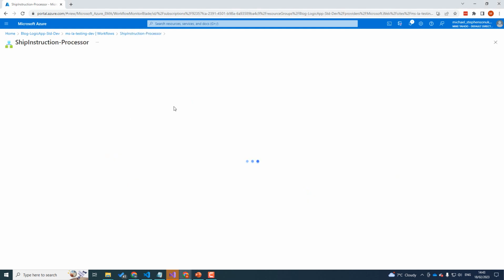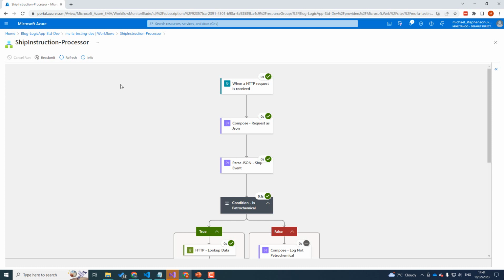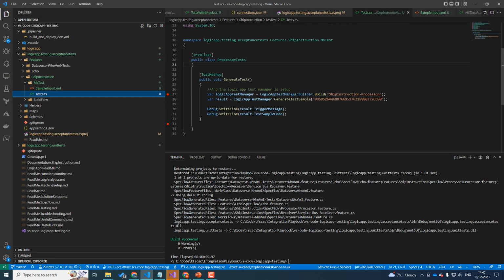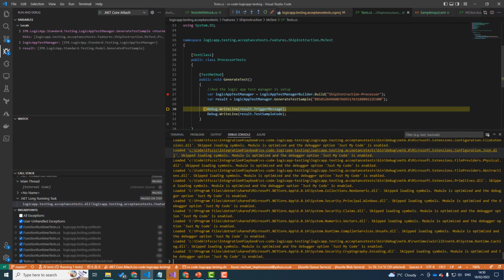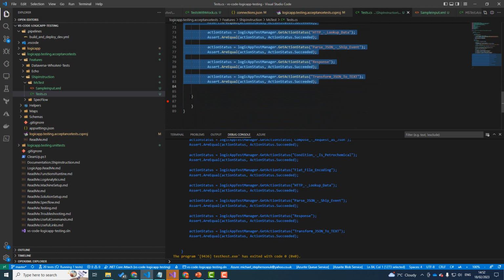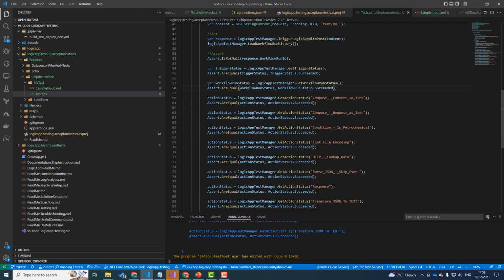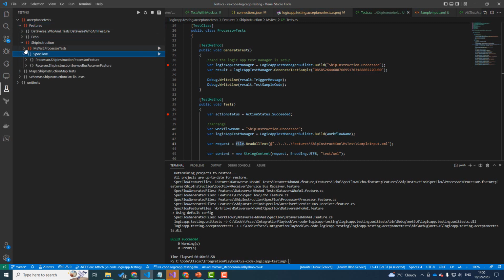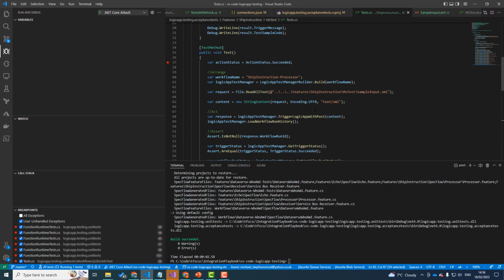Generating Tests for a Logic App Workflow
In this video we will look at how to use the logic app testing framework to generate the code for a test based on the run history